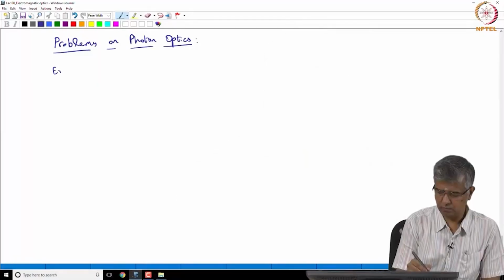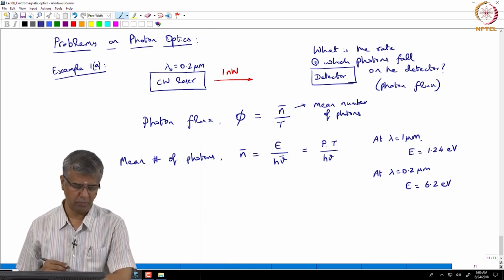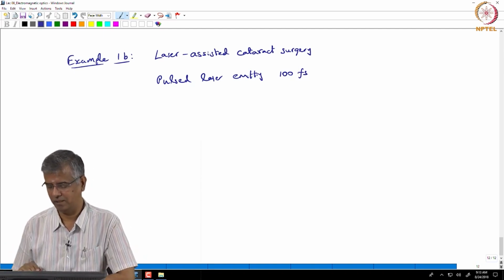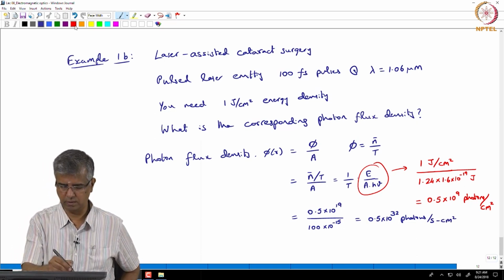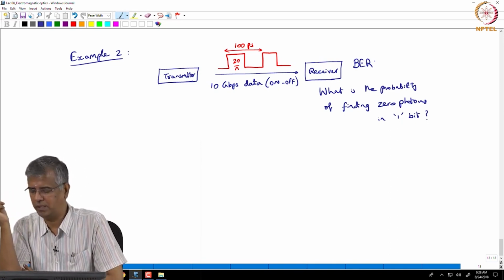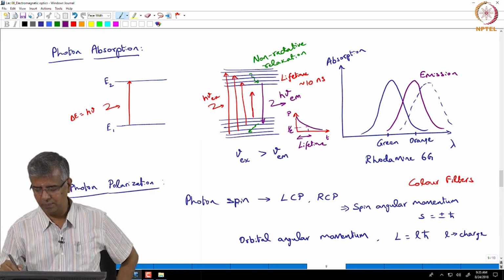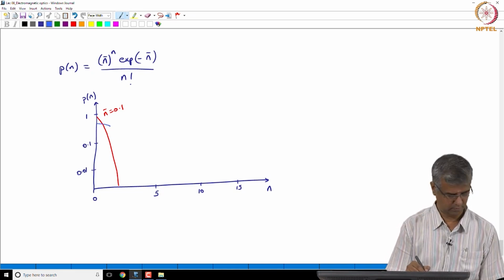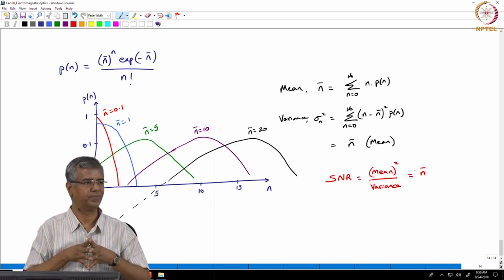Tutorial Photon Optics